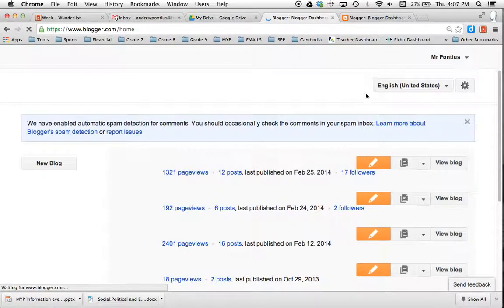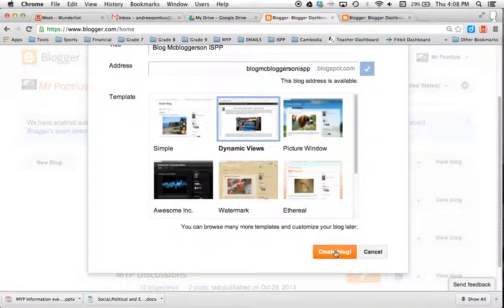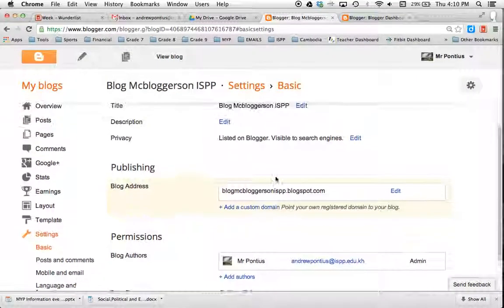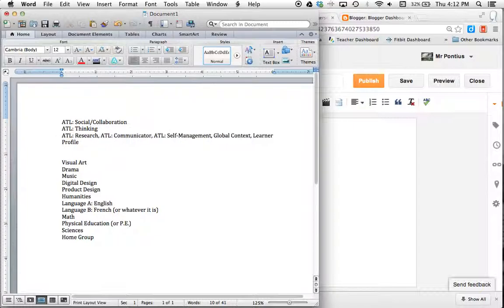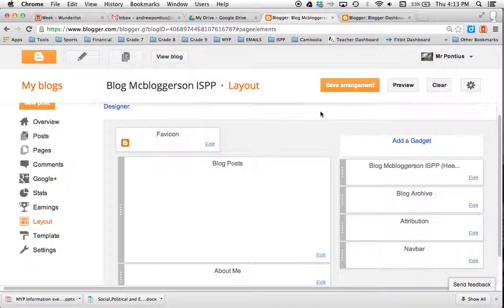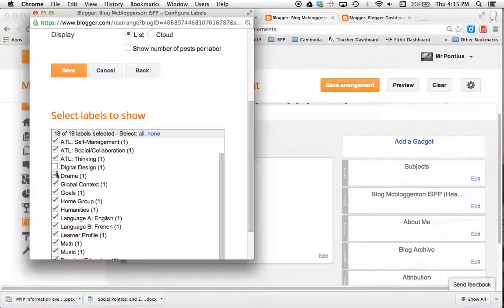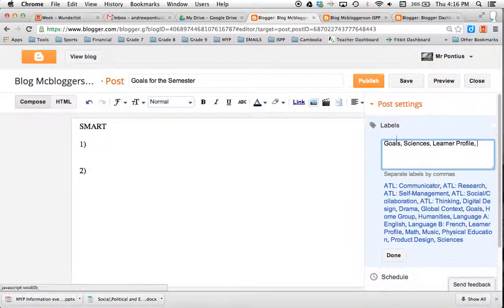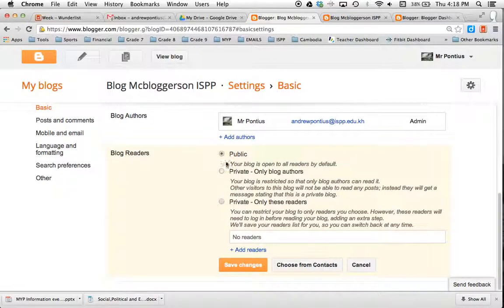How To Make a Blog